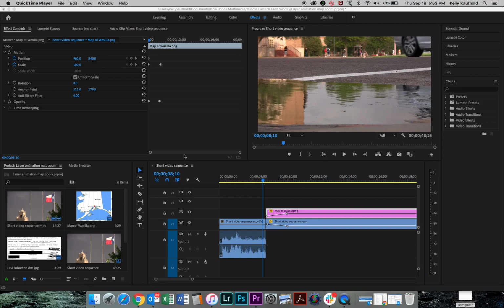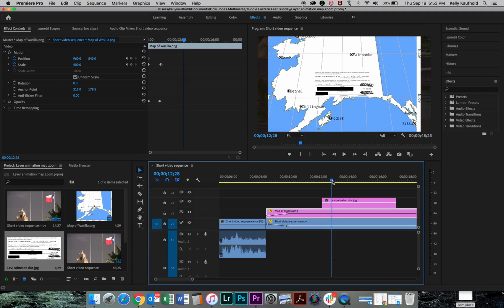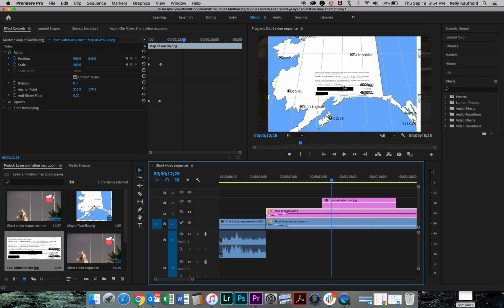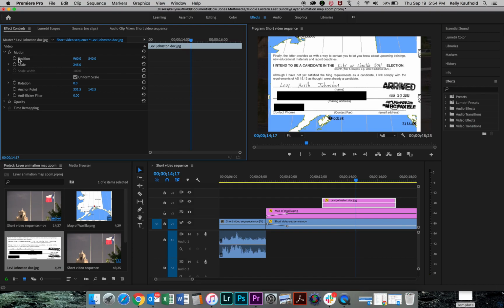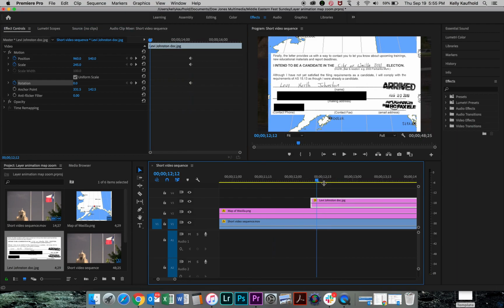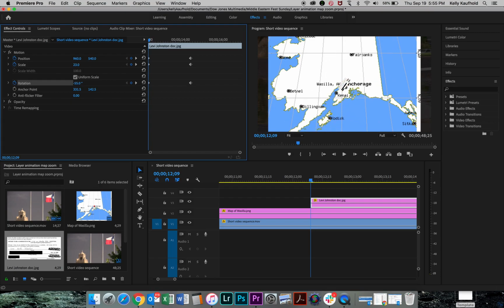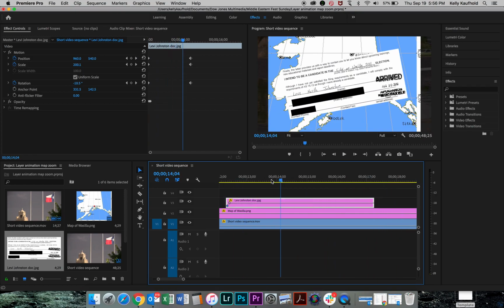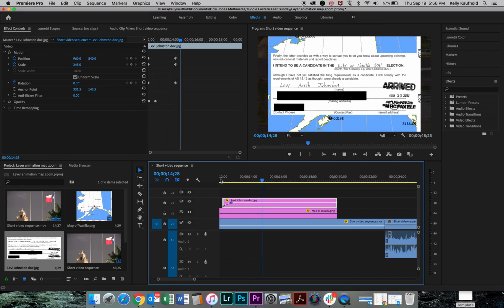Layering documents in Premiere 3